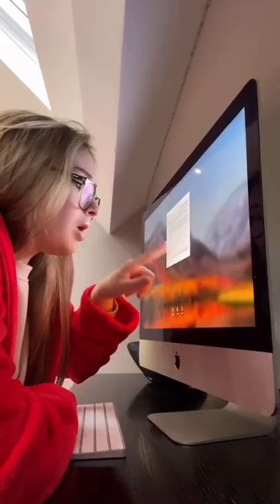When your mum doesn't know how to use the computer